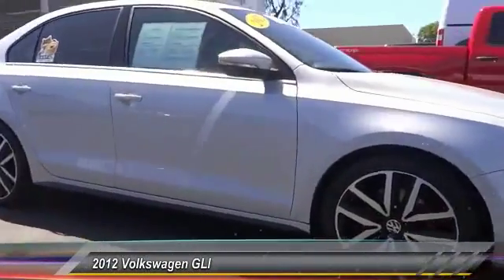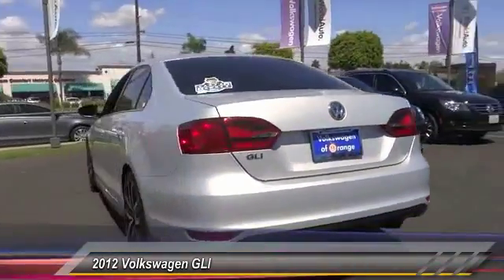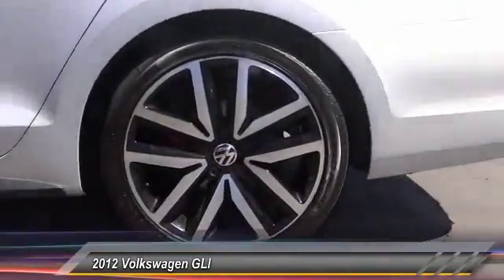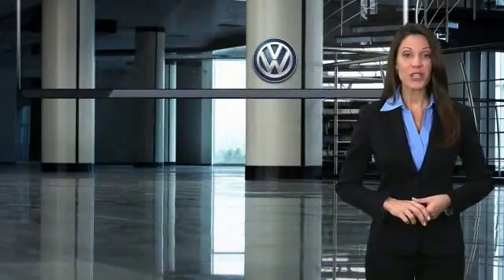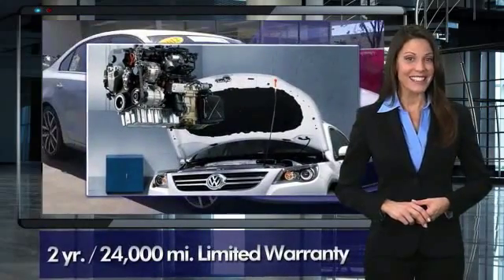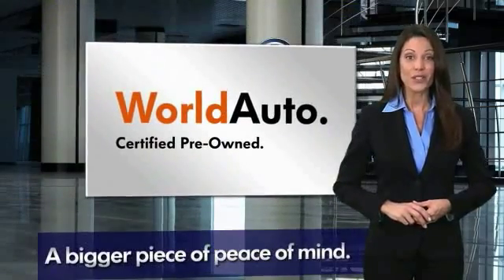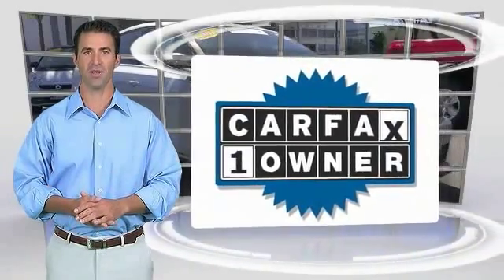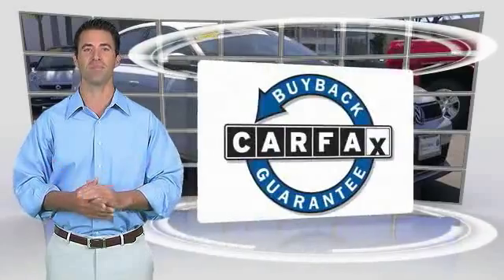2012 Volkswagen GLI GARDEN GROVE,SANTA ANA,TUSTIN,ANAHEIM,ORANGE COUNTY VU1462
2012 Volkswagen GLI 4dr Sdn DSG

VOLKSWAGEN OF ORANGE PROUDLY SERVING GARDEN GROVE, SANTA ANA, TUSTIN, ANAHEIM, ORANGE COUNTY, AND SURROUNDING SOUTHERN CALIFORNIA LOCATIONS. THIS FROST SILVER METALLIC 2012 Volkswagen GLI IS EQUIPPED WITH A 2.0L turbocharged TSI I4 engine, AUTOMATIC TRANSMISSION, AND RECEIVES AN ESTIMATED 24 City/32 Hwy MPG. 2012 Volkswagen GLI 4dr Sdn DSG Bluethooth Wireless / Hands-free, Mp3, Clean Carfax, and VW CERTIFIED. Radio: Fender Premium Touch-Screen/Single CD. My! My! My! What a deal! Turbo! How appealing is this stunning, one-owner 2012 Volkswagen Jetta? Responsive driving dynamics. Volkswagen Certified Pre-Owned means you not only get the reassurance of a 2yr/24,000 mile Bumper-to-Bumper Limited Warranty, but also a 112-point inspection/reconditioning, 24/7 roadside assistance, and a complete CARFAX vehicle history report. Motor Trend calls the Jetta attractive. To see more quality vehicles like this one, click right Stock #: VU1462 | VIN: 3VW4A7AJ9CM132610 | 2012 Volkswagen GLI 4dr Sdn DSG Volkswagen of Orange